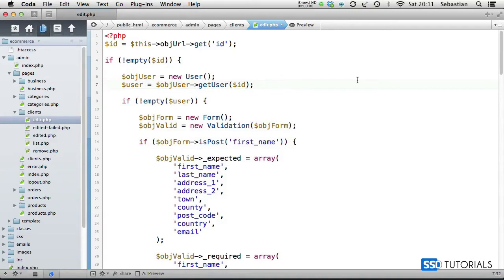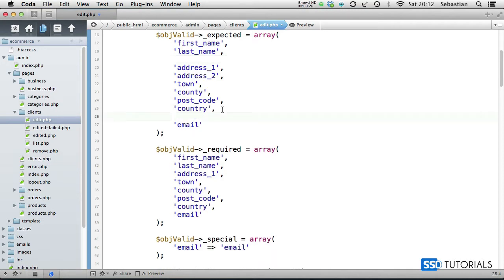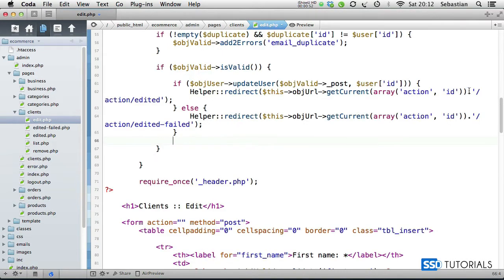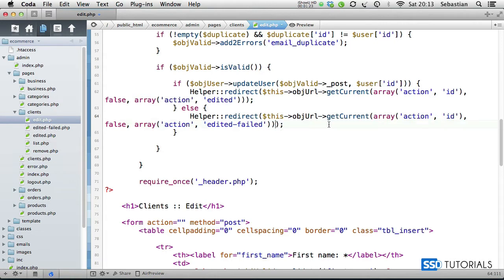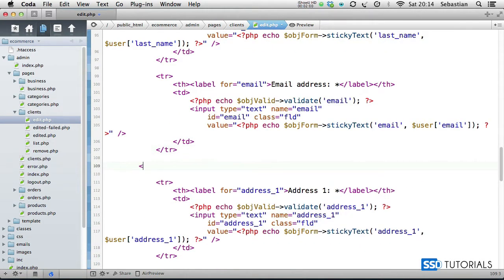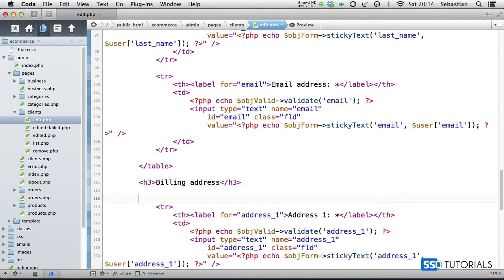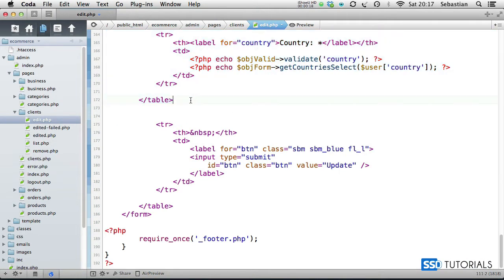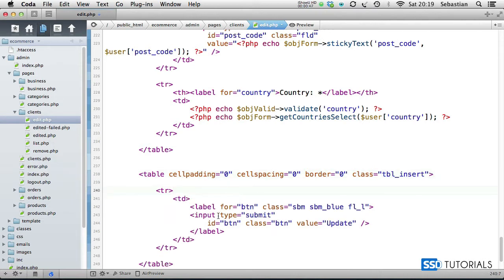06-05: E-commerce application with PHP, MySQL, Ajax and PayPal (Season 3)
Edit client record